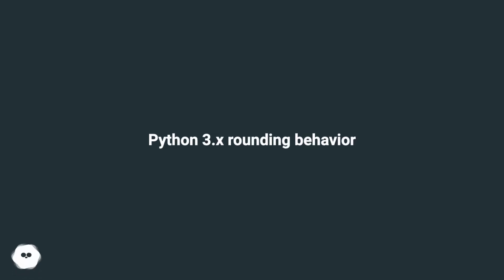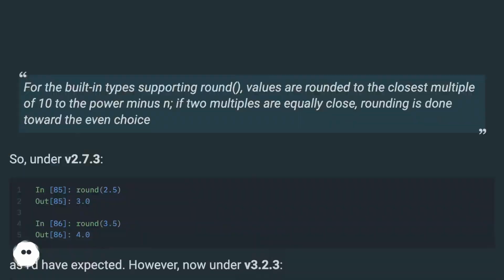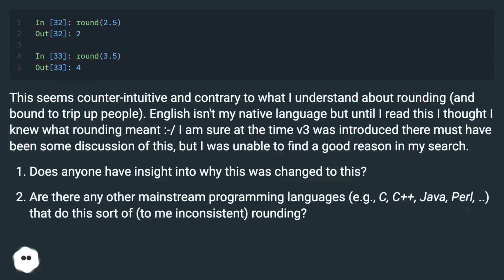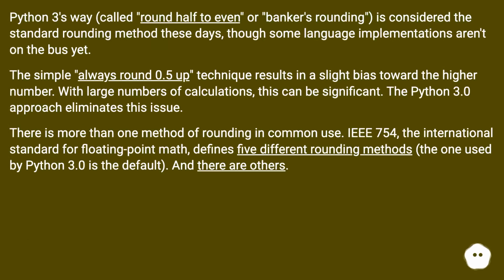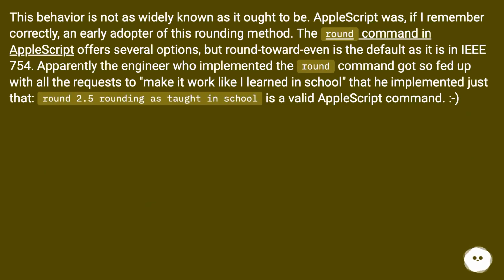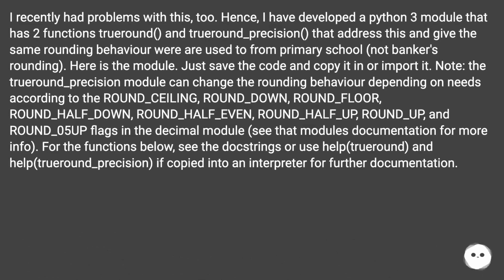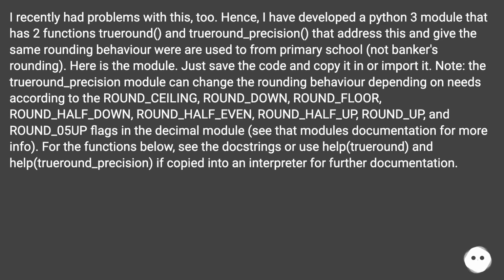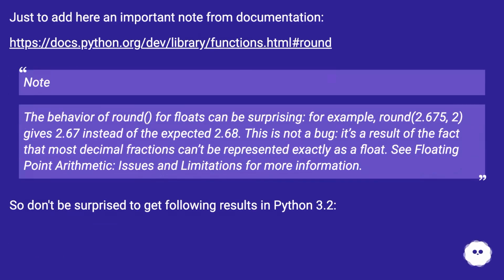Python 3.x rounding behavior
Chapters
00:00 Python 3.X Rounding Behavior
01:25 Accepted Answer Score 238
02:32 Answer 2 Score 55
02:50 Answer 3 Score 8
04:55 Answer 4 Score 22
05:32 Thank you